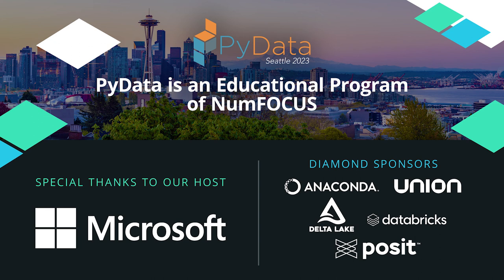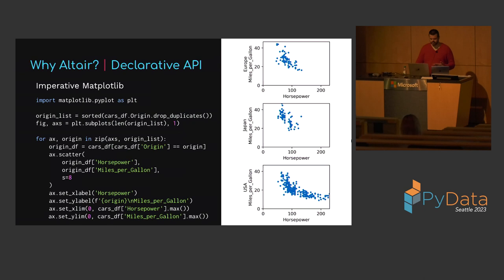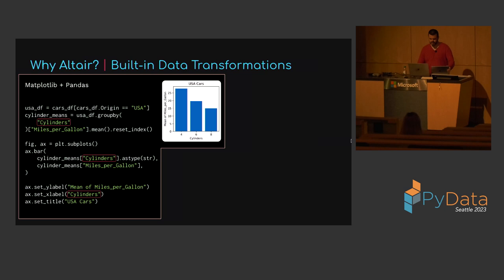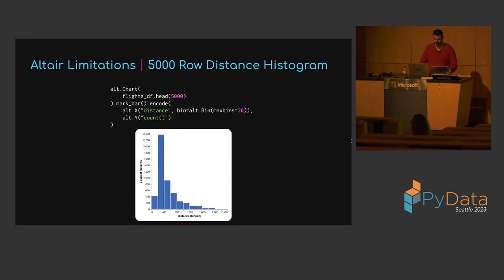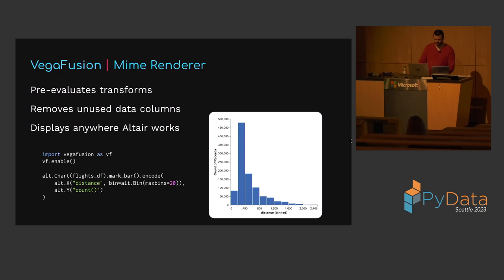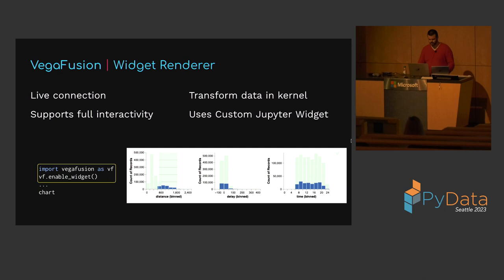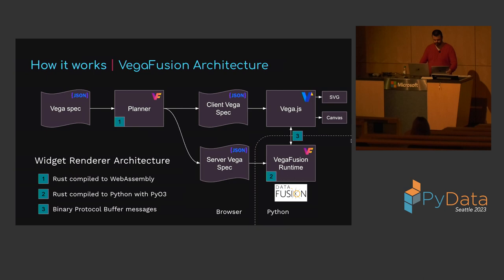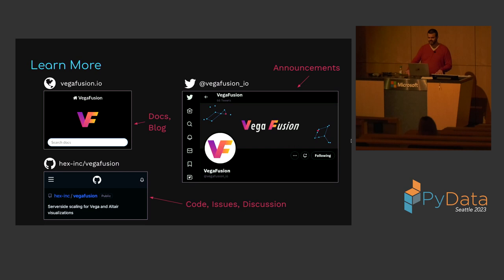Jon Mease - Scaling Altair visualizations with VegaFusion | PyData Seattle 2023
Altair is a popular Python visualization library that makes it easy to build a wide variety of statistical charts. On its own, Altair is unsuitable for visualizing large datasets (more than a few thousand rows) because it requires transferring the entire dataset to the browser for data processing and rendering. VegaFusion integrates with Altair to overcome this limitation by automatically moving data intensive calculations from the browser to the Python kernel. With VegaFusion, many Altair charts easily scale to millions of rows, significantly increasing the utility of Altair throughout the PyData ecosystem.

00:00 Welcome!
00:10 Help us add time stamps or captions to this video! See the description for details.